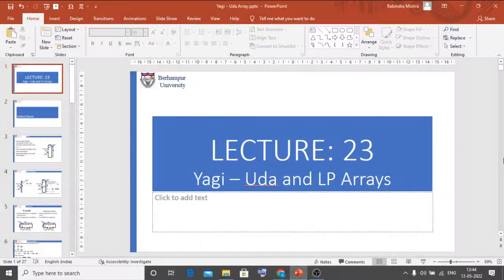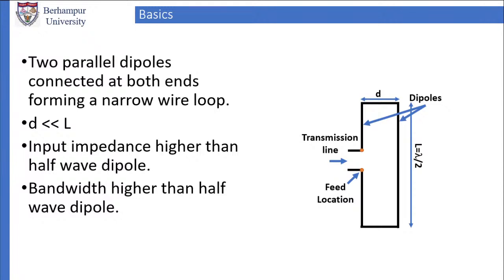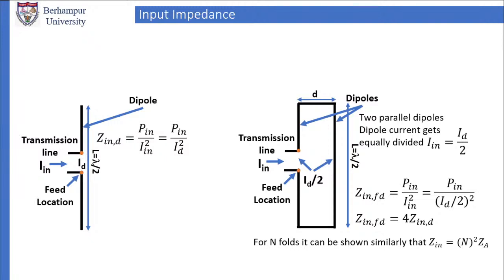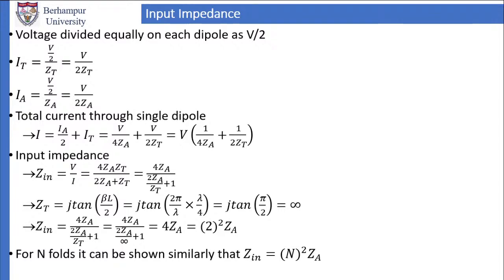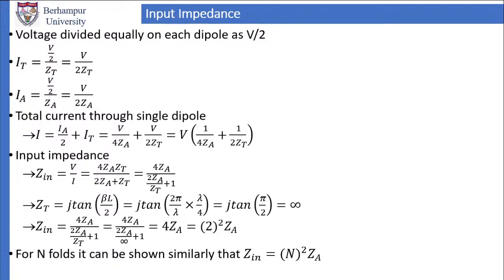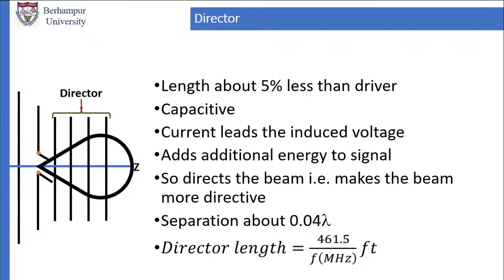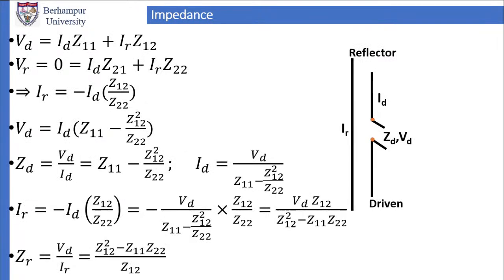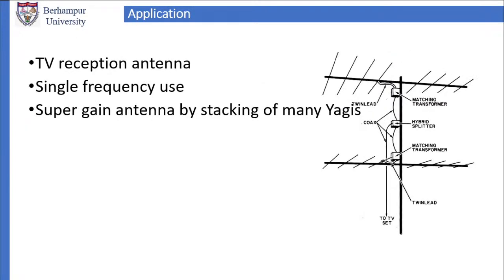Yagi Uda and LP Antennas: Part 1